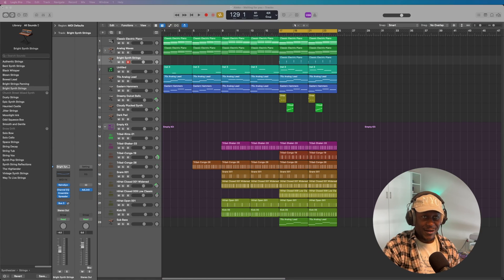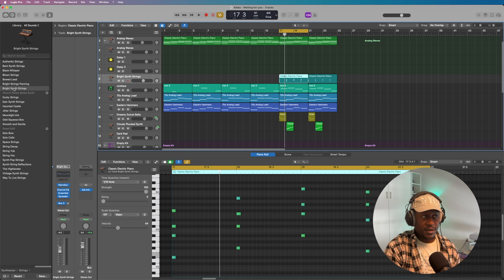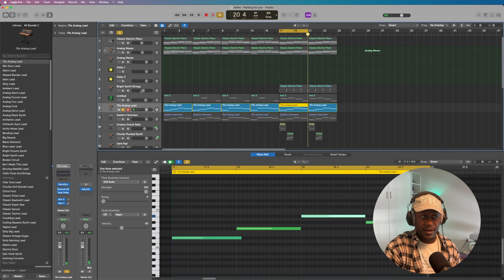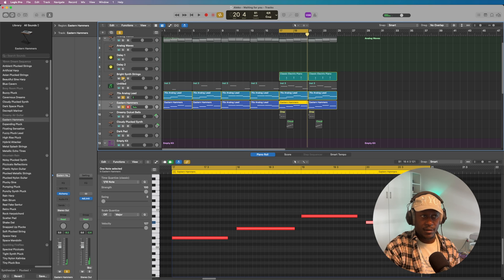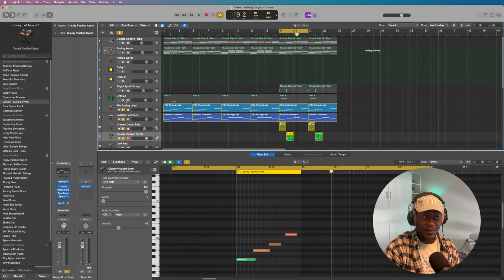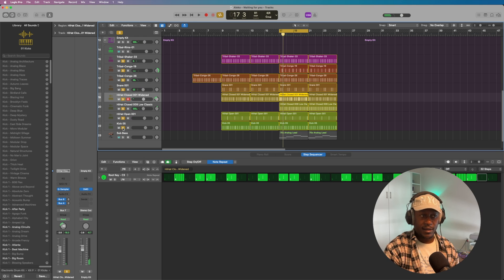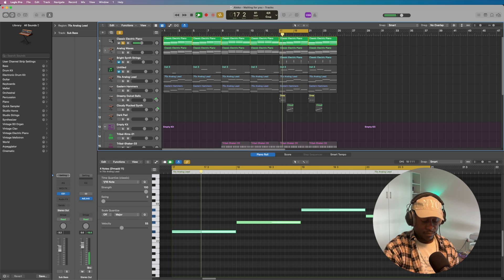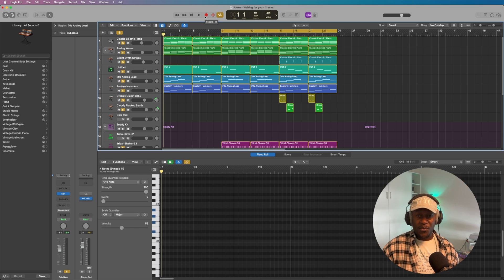How To Make Modern Zouk + Kizomba + Afrobeats in LOGIC PRO X | Nelson Freitas (Prod. By Aleko)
How To Make Modern Zouk, Kizomba, Urbankiz + Afrobeat in LOGIC PRO X | Beginner + Pro Tutorial

🥁 FREE PROJECT FILE: Do with it as you please. Just remember to share my channel and credit me:

Logic Pro X tutorial series is all about the process. I will strictly be making beats in this series and giving them away for free. I will be making Afrobeats,  Zouk, Kizomba, Urbankiz, Dancehall, tropical beats, and many more.